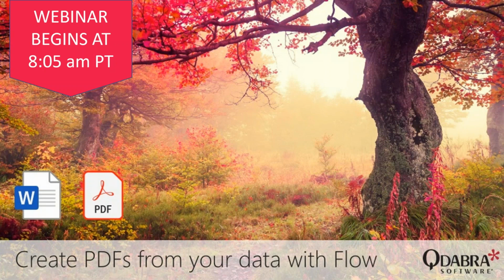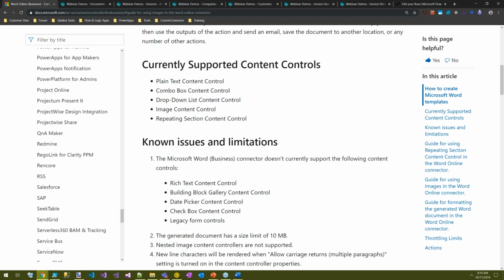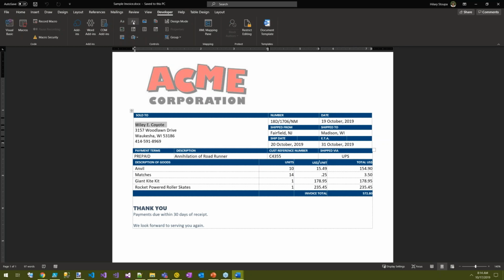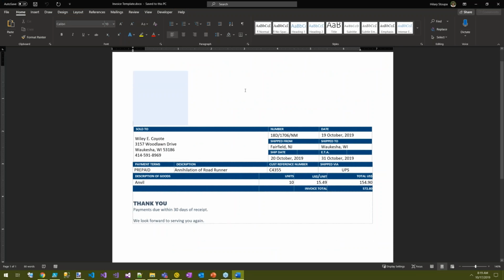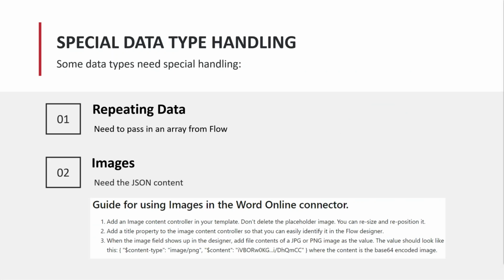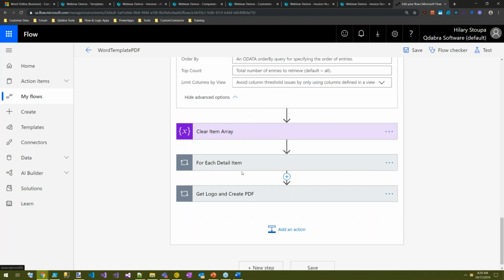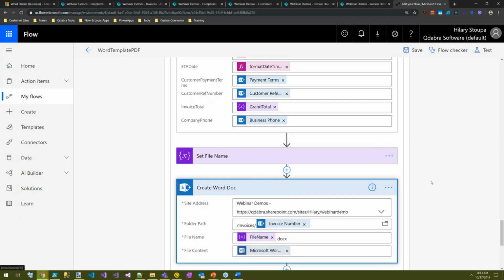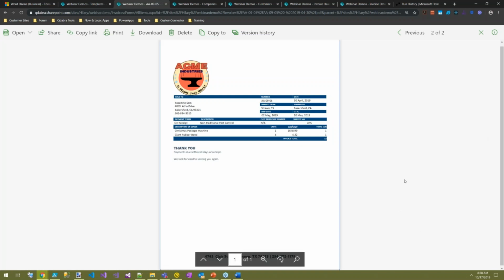Create PDFs from your data with Flow: Qdabra Webinar 2019-10-17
Leverage Microsoft Word and the Word Online (Business) connector to create beautiful documents and PDFs from your data using Microsoft Flow!

(1) The types of Word content controls currently supported in the "Populate a Microsoft Word Template" action
(2) How to add those controls to your Word document to create the necessary template
(3) Using Flow actions to get and shape data appropriately for your template, including how to deal with repeating data
(4) Generating a PDF from the document output with the "Convert Word Document to PDF" action